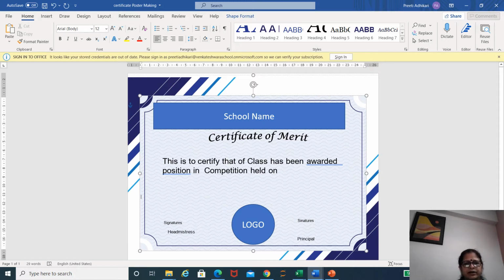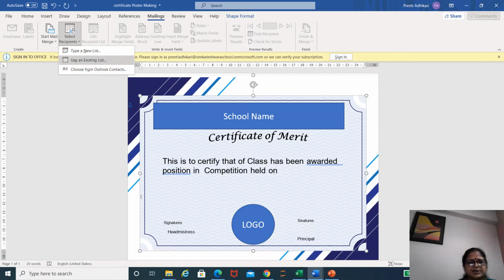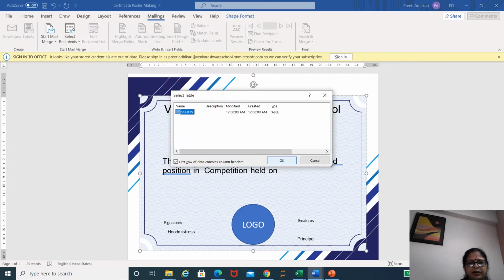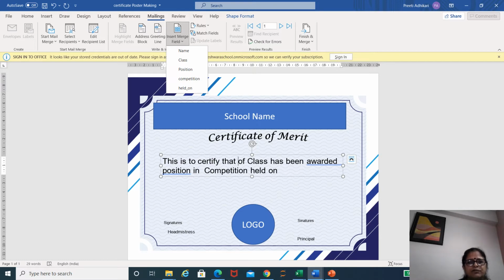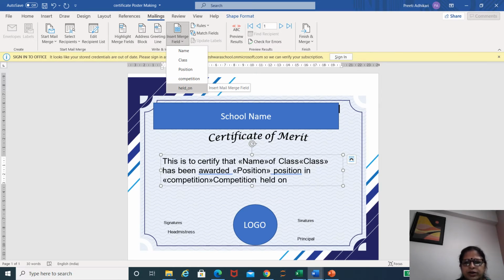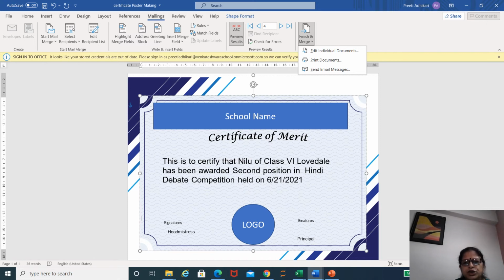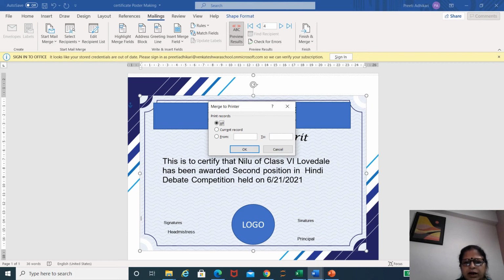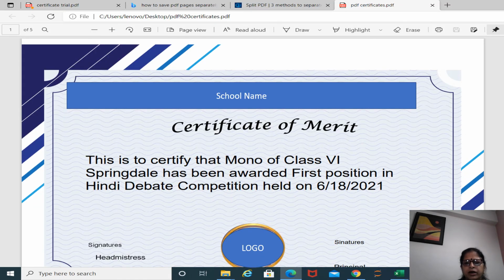Auto Certificate Generation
How to generate certificates Automatically